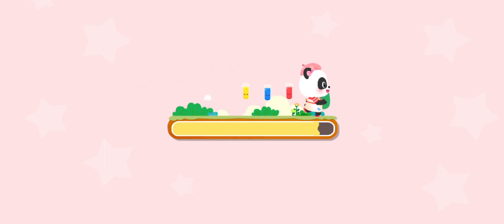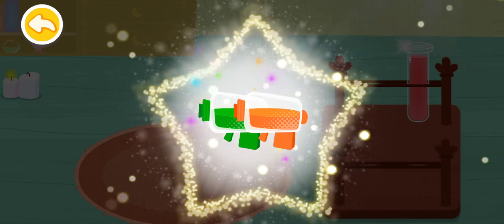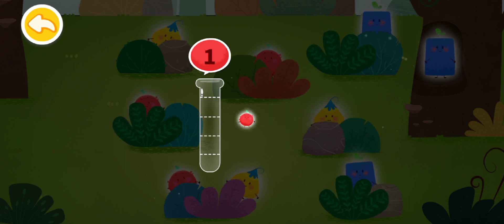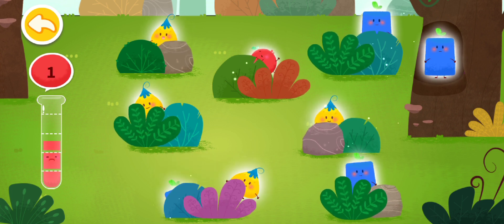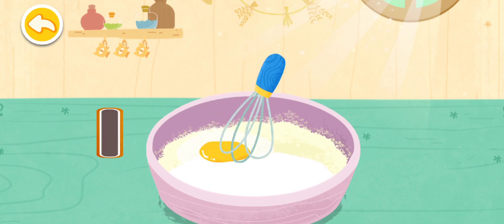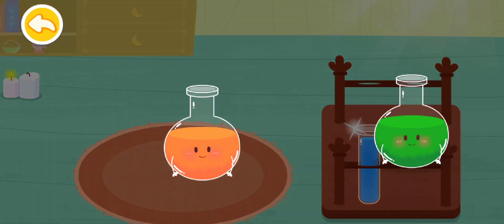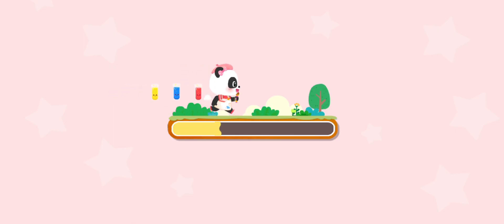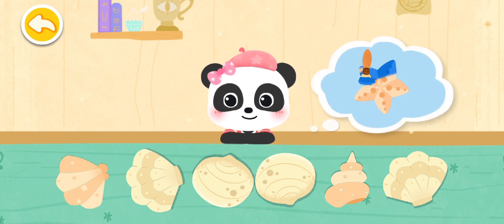Color Crafts | Learn How to Mix Colors for Kids | Science Experiments for Kids | Color Match Game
FIND OUR APPS
Google Play: